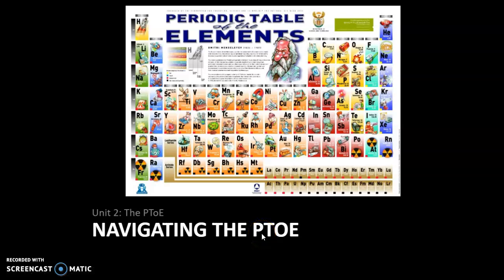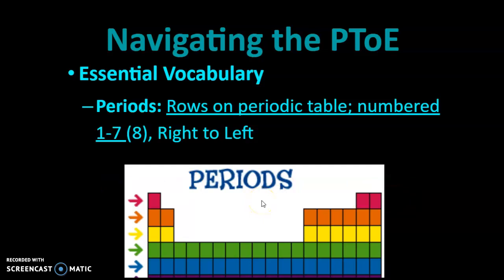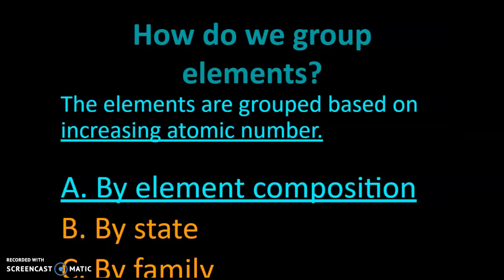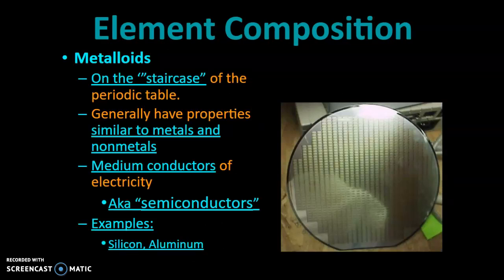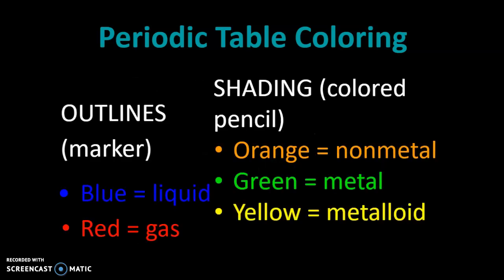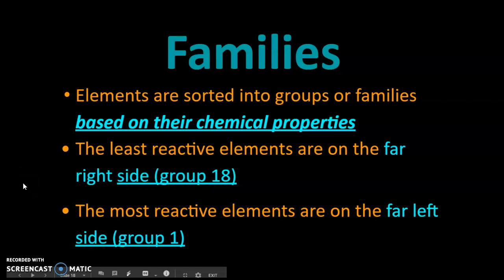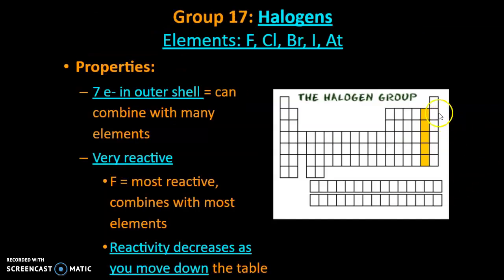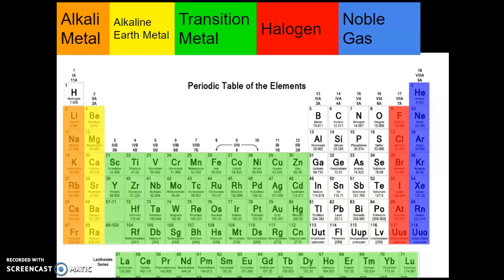U2D1 Periodic Table